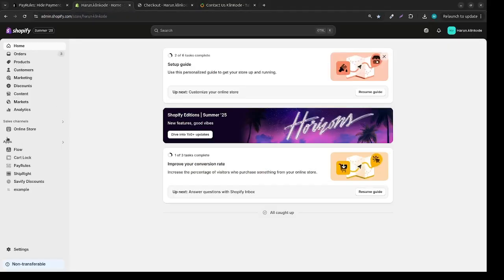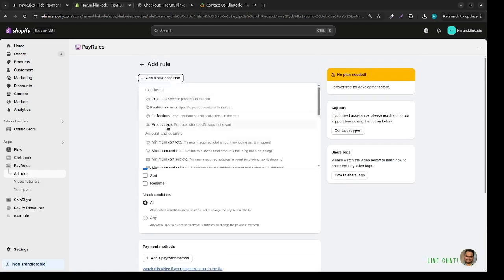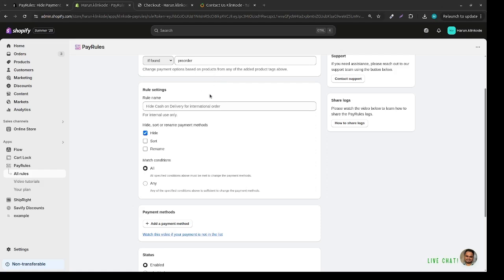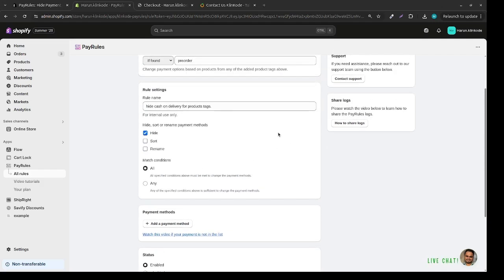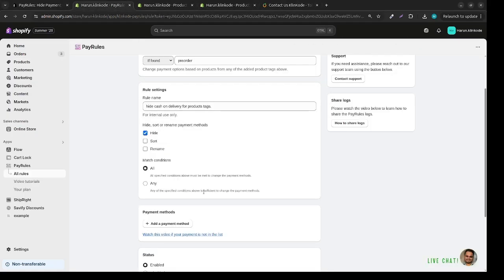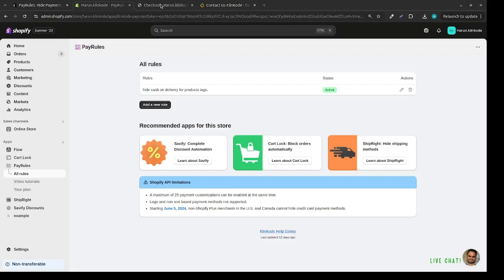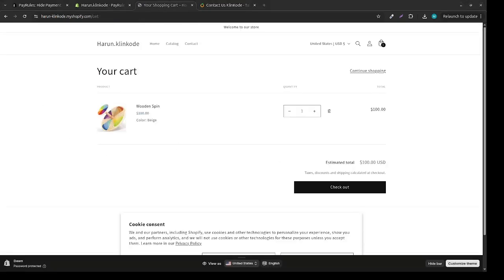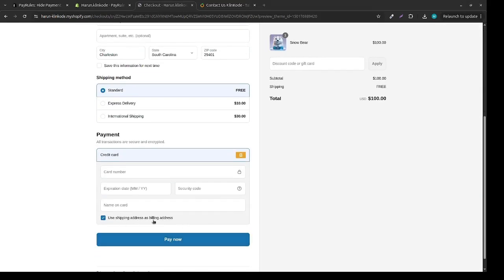Hide Payment Any Method by Product Tag | PayRules | KlinKode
Want to Hide Payment Any Method by Product Tag at checkout for orders in your Shopify store?
 In this tutorial, we’ll show you how to use the “Product Tags” condition in the KlinKode PayRules app to automatically hide payment options — like Cash on Delivery — for products tagged with a specific label such as “New Arrival”.
This is perfect for controlling COD availability, restricting payment options for new or special products, or customizing checkout behavior based on tags.

🔍 In This Video, You’ll Learn:
 ✔️ How to add a product tag in Shopify
 ✔️ How to create a new payment rule in PayRules
 ✔️ How to use the “Product Tags” condition
 ✔️ How to hide “Cash on Delivery” for tagged products
 ✔️ How to give a rule a name, save it, and test it
 ✔️ Live demo: “Cash on Delivery” disappears when product has the “New Arrival” tag

💡 Why Use Product Tag Rules?
 ✅ Hide specific payment methods for selected products
 ✅ Manage payment visibility based on product tags
 ✅ Prevent COD for new, fragile, or promotional items
 ✅ Customize checkout rules for smarter order management